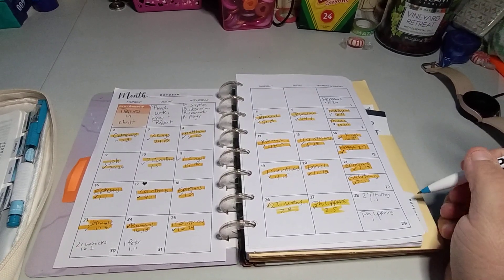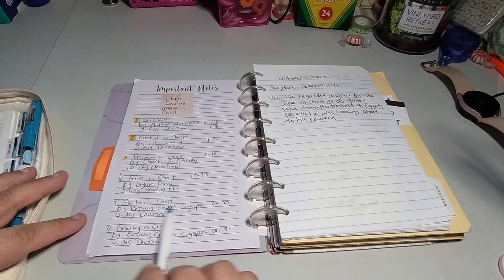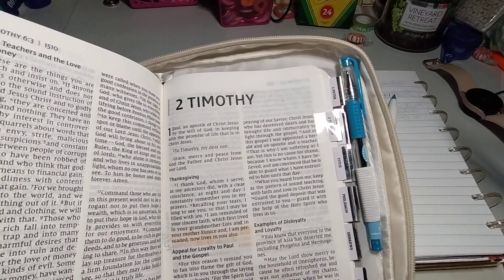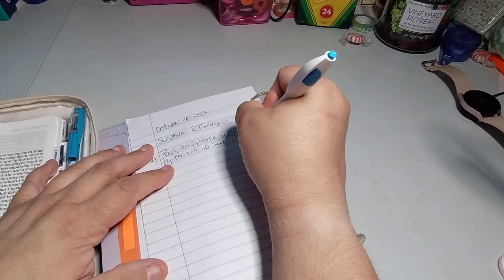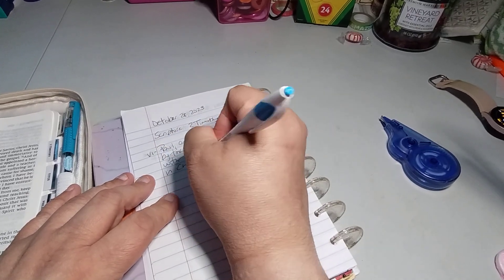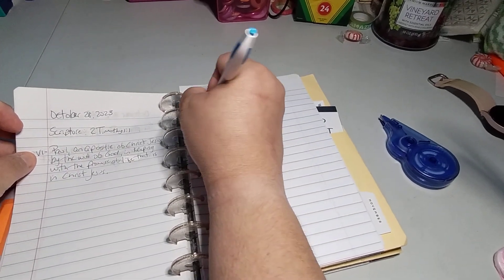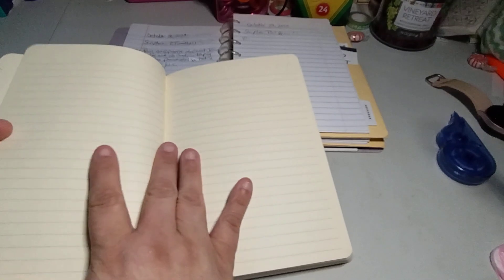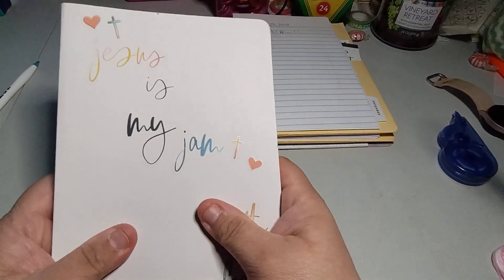October 28, 2023 | Scripture Writing Plan & Devotionals | 2 Timothy 1:1 | Treasures In Christ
October Monthly 2023 | Scripture Writing Plan | Treasures In Christ|

✓1.  Hebrews 11:26
✓2.  Colossians 2:3
✓3.  2 Kings 24:13
✓4.  Matthew 6:20
✓5.  Jeremiah 51:13
✓6.  Jeremiah 49:4
✓7.  Matthew 6:19
✓8.  Micah 6:10
✓9.  Job 20:26
✓10.  2 Corinthians 1:5
✓11.  1 Kings 15:18
✓12.  Jeremiah 48:7
✓13.  1 Corinthians 15:23
✓14.  2 Kings 16:8
✓15.  Haggai 2:7
✓16.  Ephesians 1:1
✓17.  1 Corinthians 4:10
✓18.  Ephesians 1:3
✓19.  1 Corinthians 4:15
✓20.  Daniel 11:43
✓21.  Ephesians 2:13
✓22.  Galatians 2:17
✓23.  Jeremiah 17:3
✓24.  Romans 16:13
✓25.  1 Corinthians 16:24
29.  Philippians 1:1
30.  2 Chronicles 16:2
31.  1 Peter 1:11

Devotionals October 2023

✓1.  In Christ
     by: Andrew Womack Ministries
     3-Day Devotional

✓2.  Content In Christ
     By: Jill Lowry
     5-Day Devotional

✓3. Freedom In Christ
    By: Charles F. Stanley
    10 Day Devotional

4. Alive in Christ
     By: Laynie Travis
     5-Day Reading Plan

5.  Faith in Christ
     By: Bethany Church Singapore
     4-Day Devotional

6. Growing in Christ
     4-Day Devotional